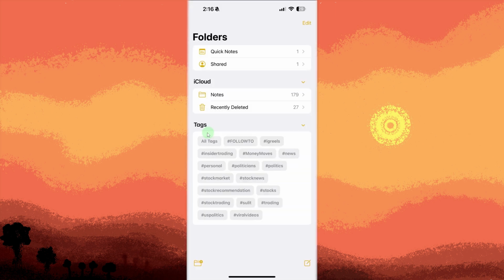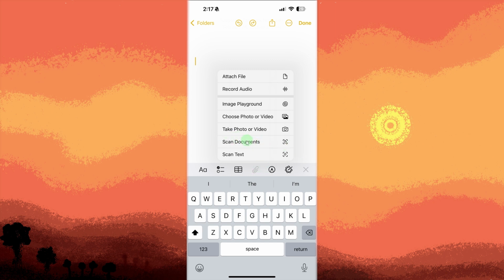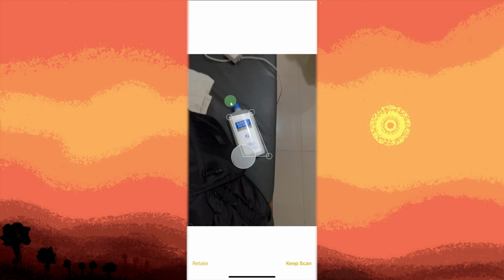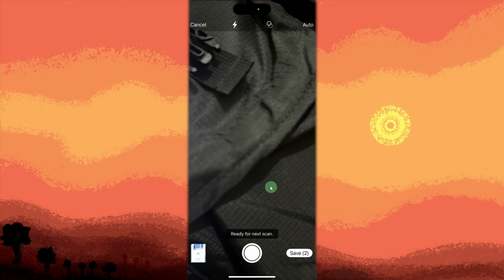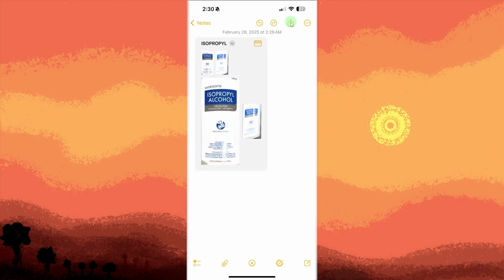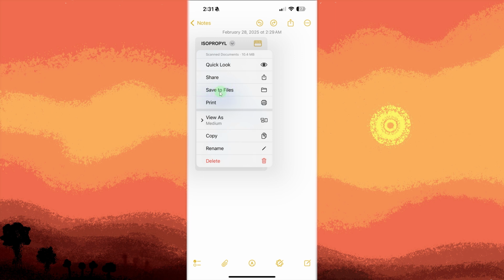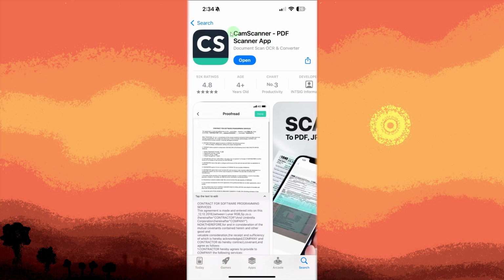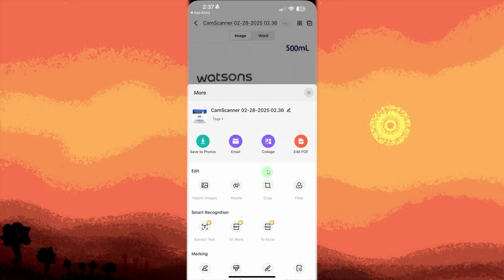How To Use iPhone As Scanner (Easy Way)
This quick tutorial will show you how to use iPhone as scanner. Using your phone as a scanner can let you scan and save documents anywhere and in just a few clicks.